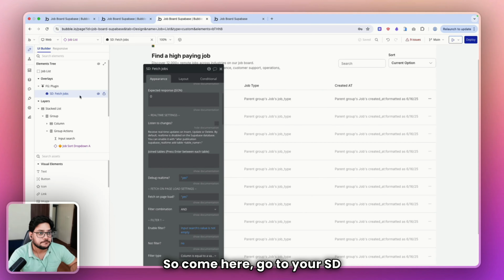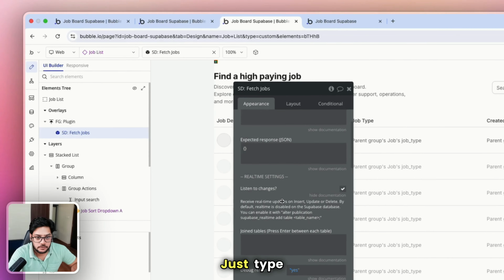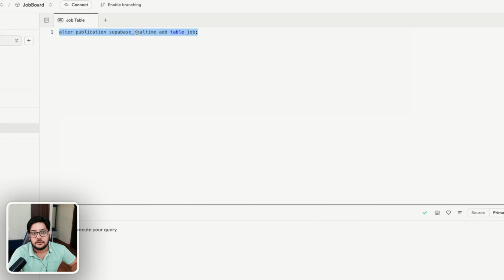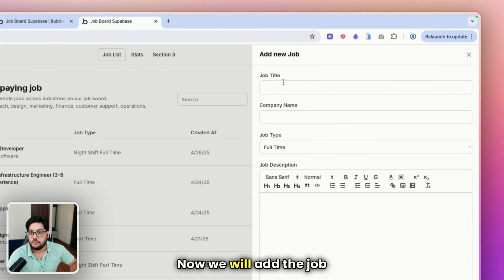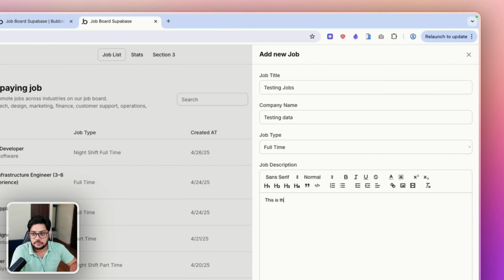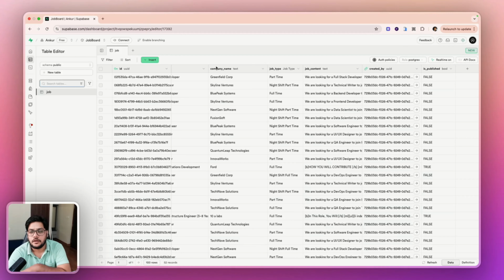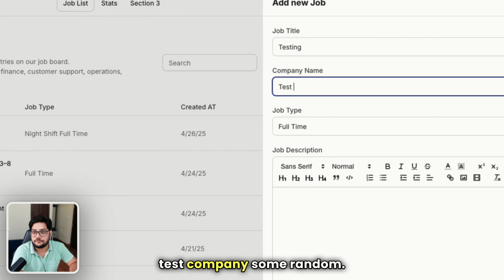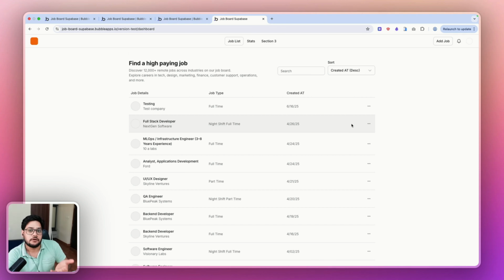No More Refresh! How Real-Time Updates Work with Supabase - Bubble Web Apps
Tired of refreshing your app to see updates? Learn how to implement real-time updates in your database or web app, step by step! This tutorial shows you exactly how real-time tech works, practical use cases, and how to set it up in minutes.

In this video you’ll learn:
✅ What are real-time updates?
✅ Why they matter for user experience
✅ Demo: Adding real-time features in Supabase (or your stack)